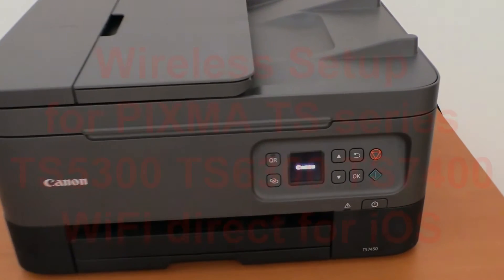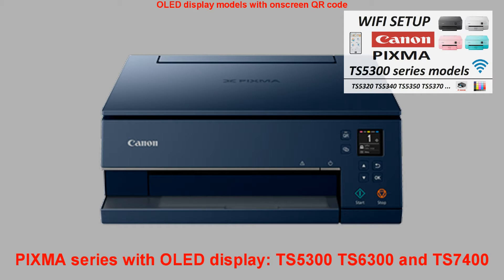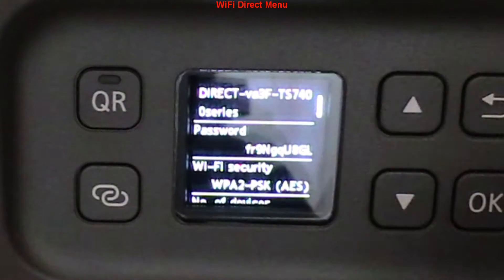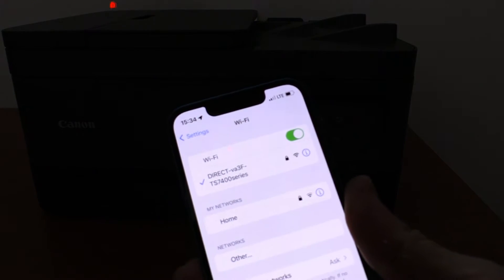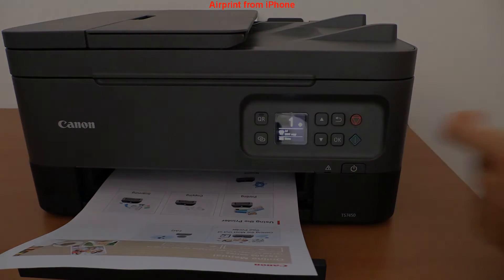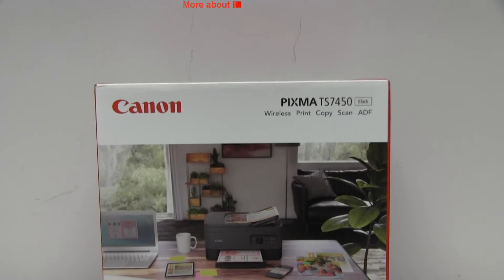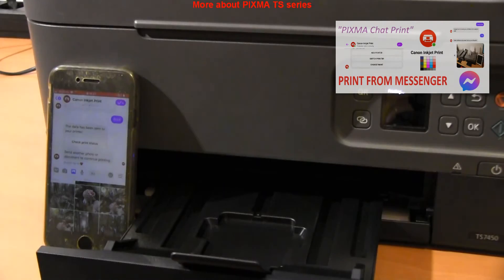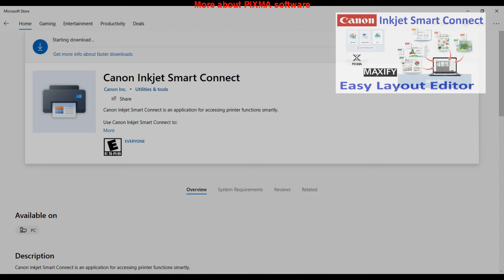Canon iOS Setup for PIXMA TS5300 TS6300 TS7400 TR7020 - WiFi Direct connection with onscreen QR Code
WiFi Direct Connection with iOS device
In this video:
00:00 Introduction
00:25 OLED Display models with onscreen QR Code
WIFI DIRECT SETUP
01:00 WiFi Direct Menu
01:40 Connect to iPhone or iPad
02:15 Airprint from iPhone
MORE ABOUT PIXMA
03:20 More WiFI Tutorials
03:40 More about PIXMA TS7400 series
04:20 More about PIXMA TS series
04:50 More about PIXMA Software
05:20 More about printer

For PIXMA TS5300 TS6300 TS7400 TR7020 models with OLED display